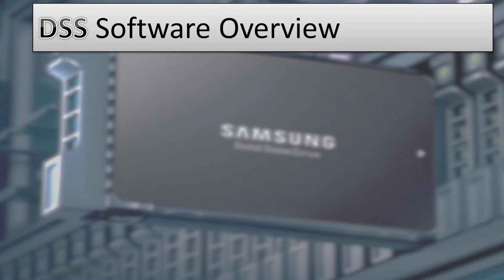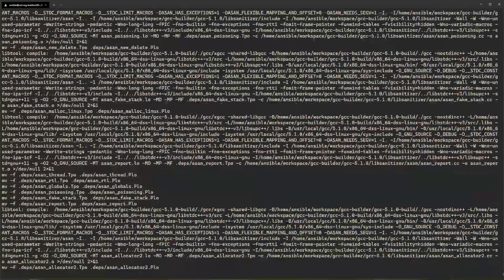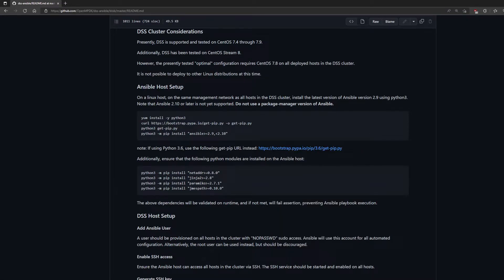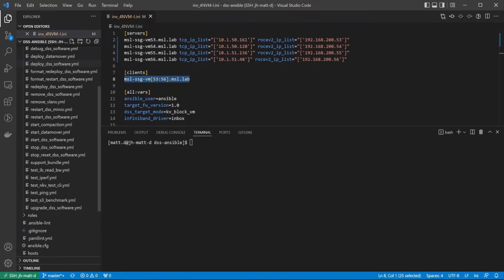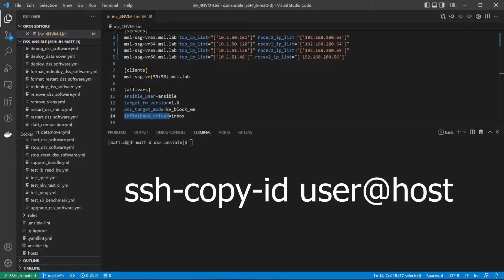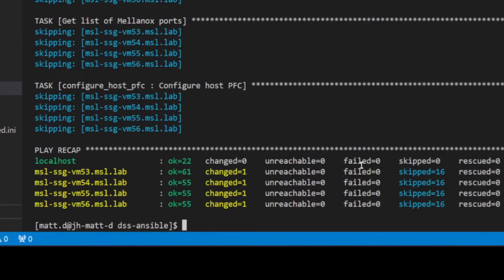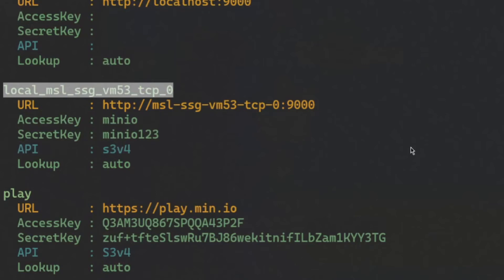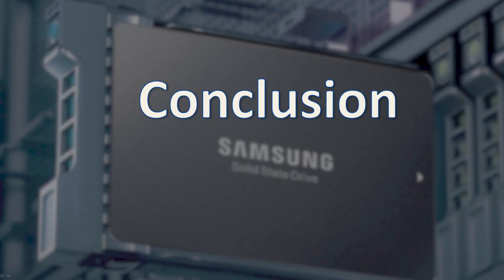How to build, deploy, and use DSS software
0:00 - Intro
0:22- Requirements to build DSS
0:38 - Install software dependencies
1:03- Clone from GitHub
1:19 - Build GCC
1:37 - Install GCC
1:53 - Build AWS SDK for C++
2:06 - Install AWS SDK for C++
2:20 - Build DSS
2:38 - Install Ansible
3:47 - Intro to Ansible inventory file
4:10 - VM guest specifications (VMWare)
4:34 - Building the Ansible inventory file
6:36 - Validate inventory with Ansible ad-hoc ping
6:48 - Ansible playbook: configure_hosts
7:36 - Ansible playbook: deploy_dss_software
8:20 - Ansible playbook: test_s3_benchmark
8:54- Basic S3 commands with MinIO client (mc)